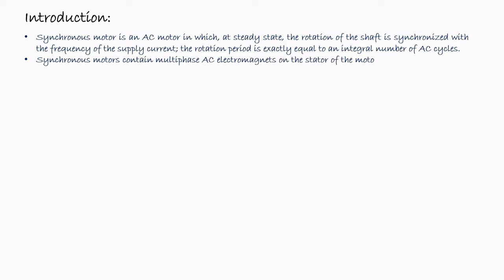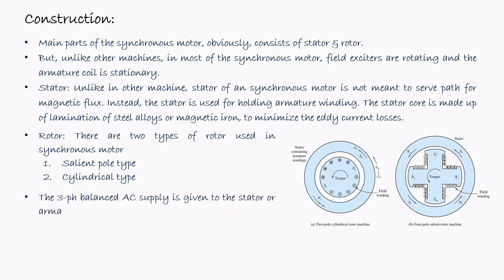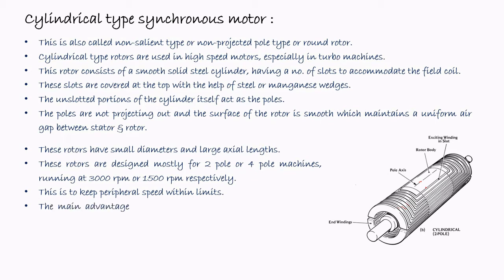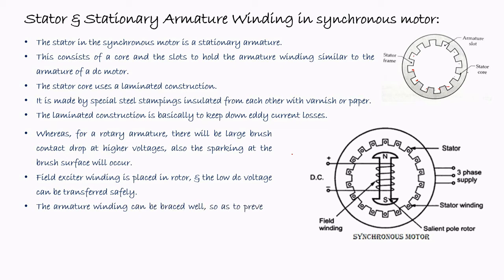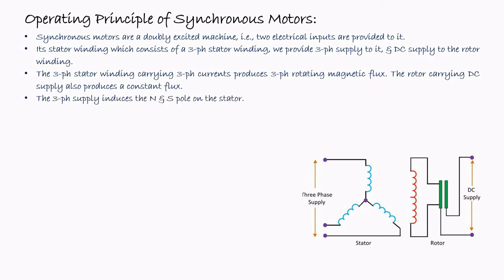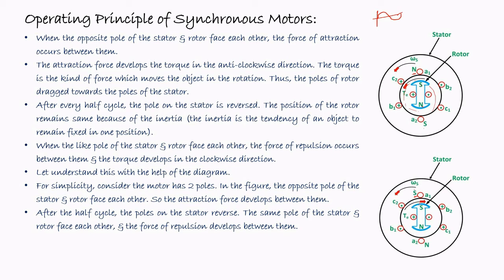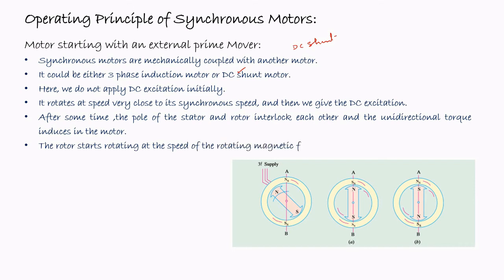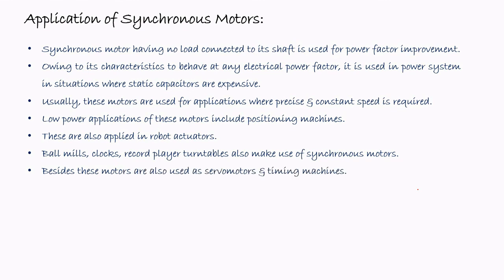Operating Principle of Synchronous Motor